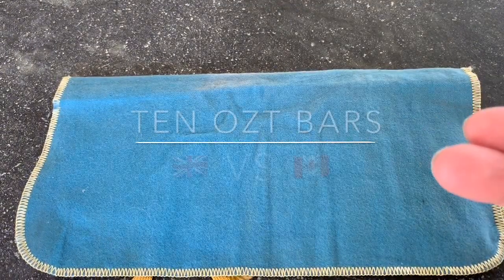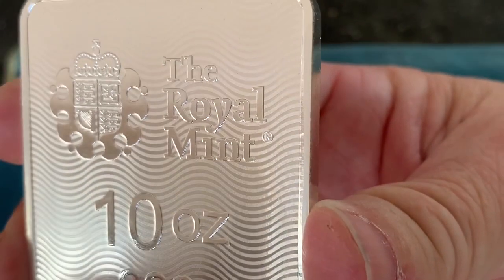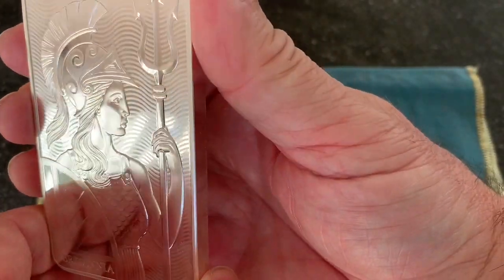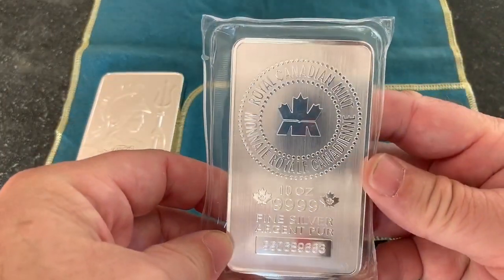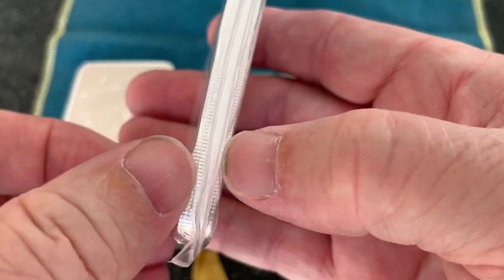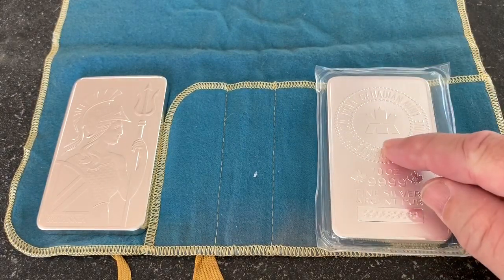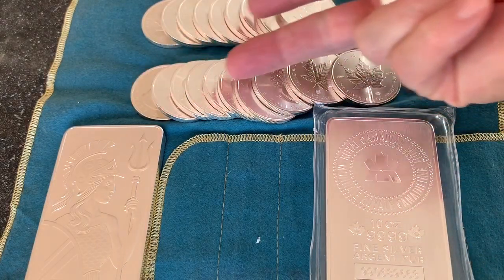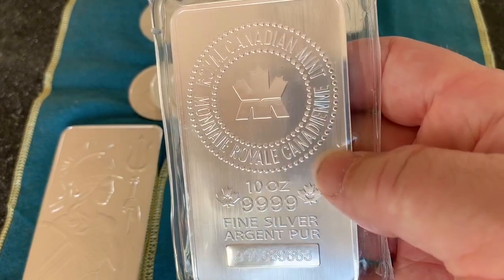Ten Ounce Silver Bars | Britannia vs Royal Canadian Mint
Do you buy ten ounce bars for your silver stack?  I compare the ten ounce (ozt) Britannia bullion bar to the ten ounce Royal Canadian Mint (RCM) bullion bar.  These are two beautifully crafted government issued bars and sold at a reasonable price.  If you are stacking silver, see if these ten ounce bars might be for you.